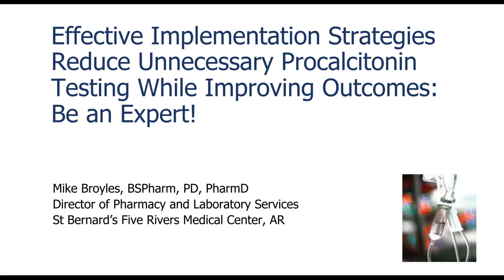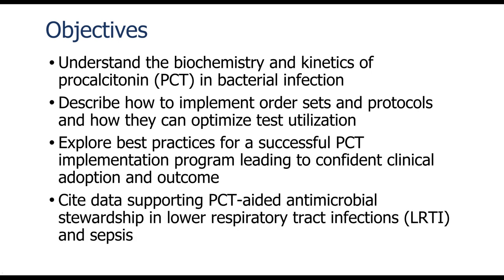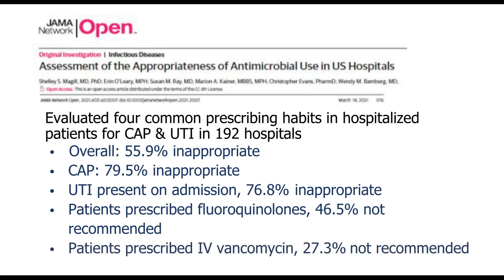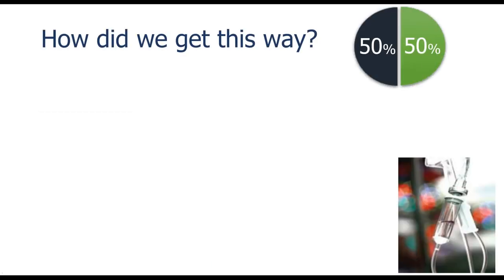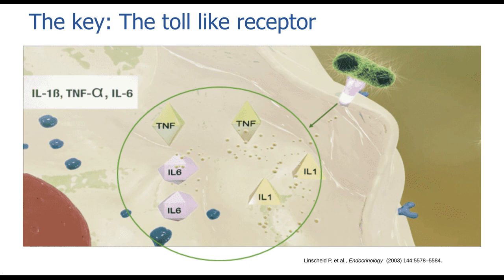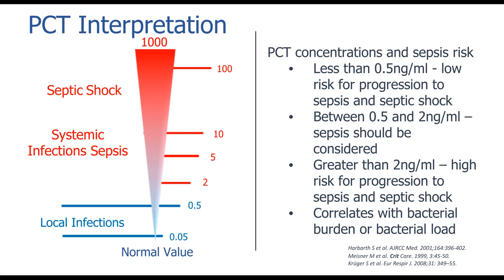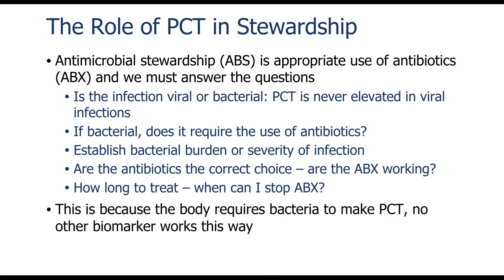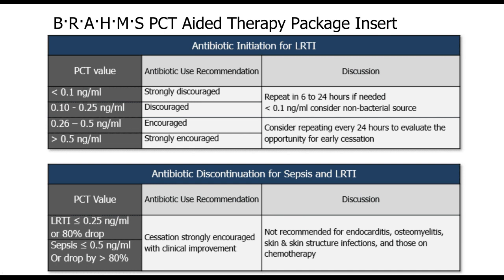Effective PCT Implementation Strategies Reduce Unnecessary Testing While Improving Outcomes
Presented By:
Mike Broyles

Speaker Biography:
Mike Broyles is a PharmD with more than 30 years of experience as a Hospital Pharmacy and Laboratory Director providing patients with current concepts in the clinical use of drugs with a focus on antimicrobial stewardship. More than 25 years consulting for a large IHN as their pharmacy advisory chairman to develop and implement clinical initiatives. He consulted for more than 25 of the 40 largest IHN’s in the U.S. Serving in Advisory Board and speaking functions for Thermo Fisher Scientific, Roche Diagnostics, bioMerieux, Fujirebio, Abbott Diagnostics, ICNet, and independently serving hospitals from 35 to 1200 beds in size. Recently served as a global expert consensus member on PCT Guided Antibiotic Therapy in Hospitals and presented to the FDA in the most recent claim approval for use of PCT in sepsis and LRTI. His goal is to provide the leading thought processes in patient management and use technology to enhance the ability of clinicians to have the best options in patient’s clinical status, decision support and improving outcomes through better clinical care.

Webinar:
Effective PCT Implementation Strategies Reduce Unnecessary Testing While Improving Outcomes: How to be an Expert!

Webinar Abstract:
 Procalcitonin (PCT) is a biomarker widely used to assess the risk of bacterial infection and to aid in antibiotic stewardship in patients with lower respiratory tract infections and sepsis. In this webinar Dr. Mike Broyles will walk you through how PCT tests are used to manage patients with suspected bacterial infections. You will also learn about the role for PCT testing to aid initiation and discontinuation of antibiotics for patients with clinical presentation of bacterial infection. Dr. Broyles will review the success his organization had implementing evidence-based guidelines for procalcitonin aided antibiotic stewardship.

Earn PACE Credits:
1. Make sure you're a registered member of LabRoots
2.